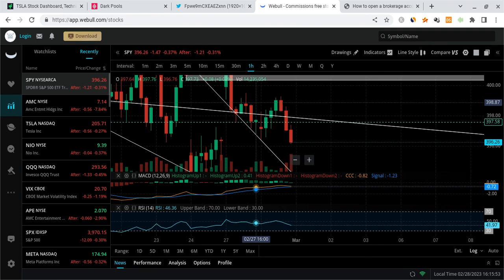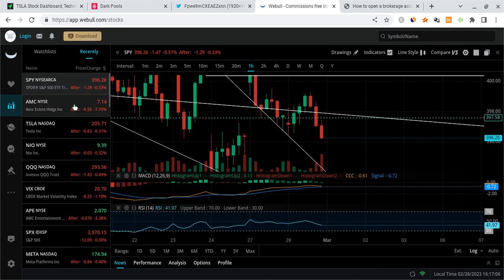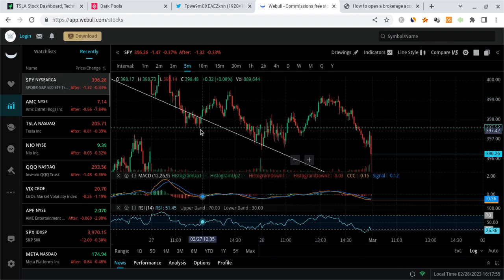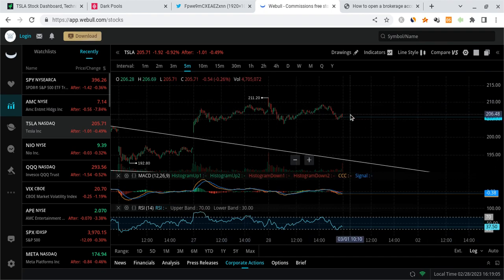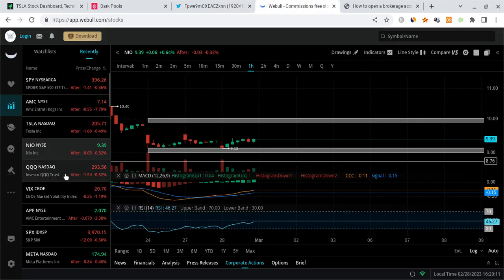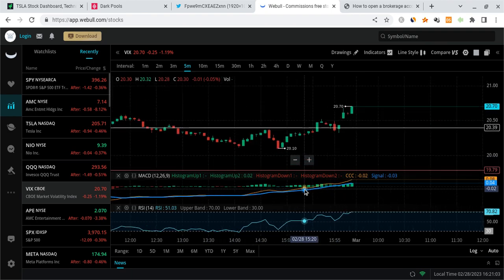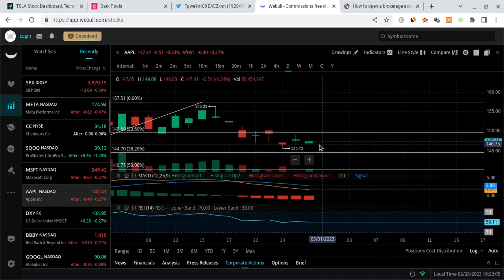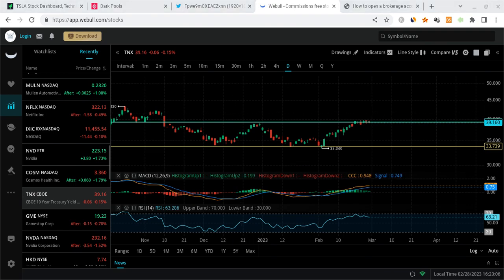🔥 PULLBACK TOMORROW? MUST WATCH SPY & QQQ ANALYSIS & PREDICTIONS!!! 🚀